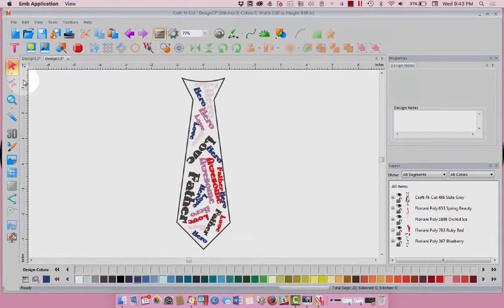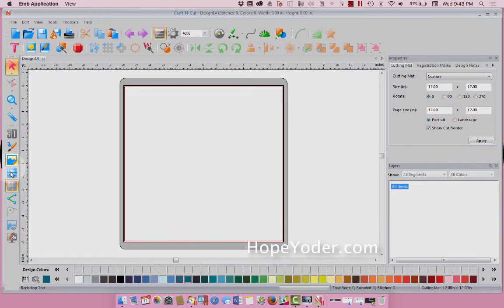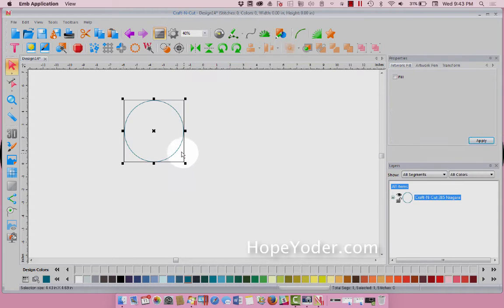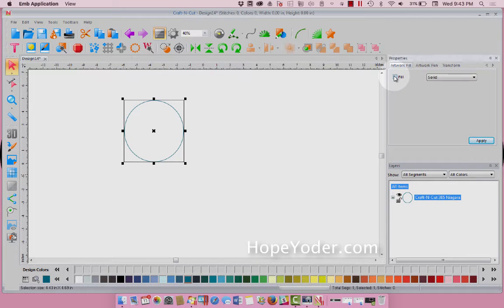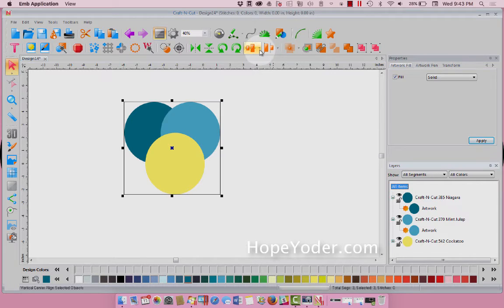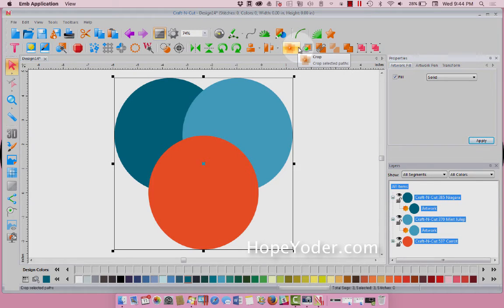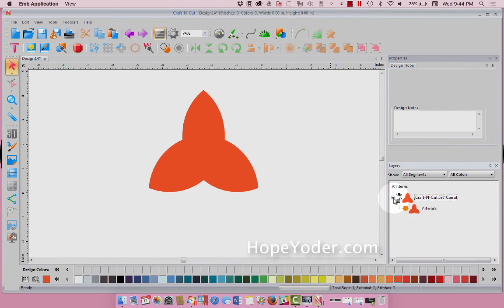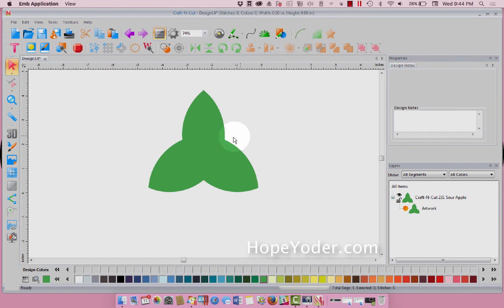New Crop Tool - June 2016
Hope demonstrates how to use the Crop Tool in Craft N Cut!